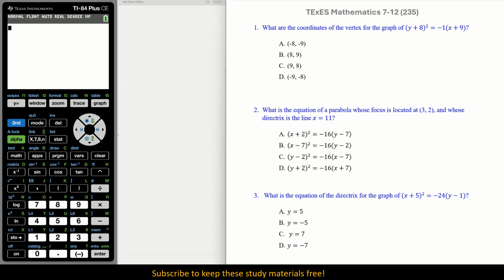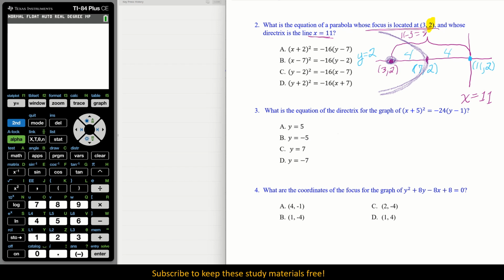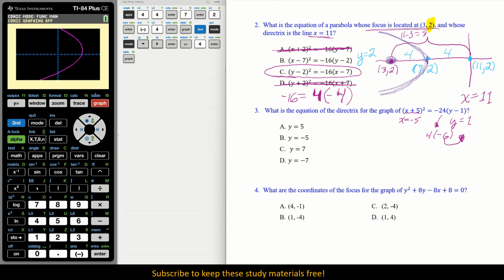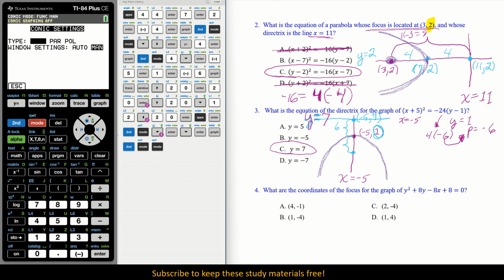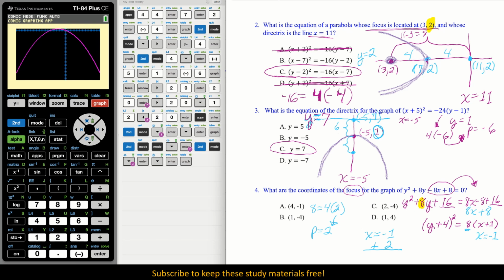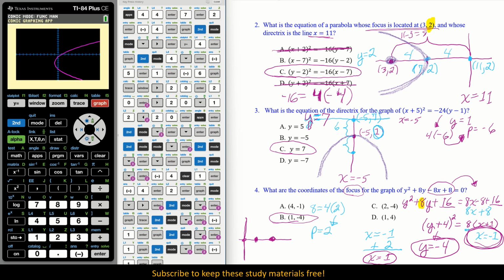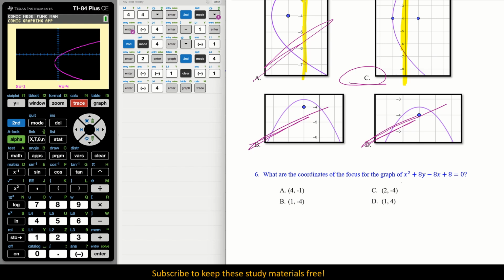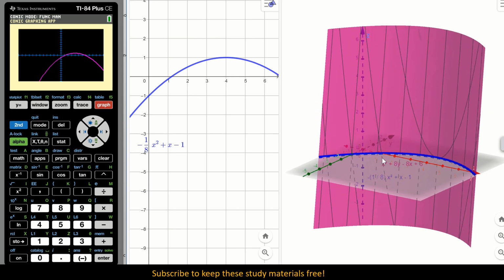TExES 7-12 (235) Math Competency 14: Practice Questions Part V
Parabolas:
      * Directrix,
      * Vertex,
      * Axis of symmetry,
      * Focus